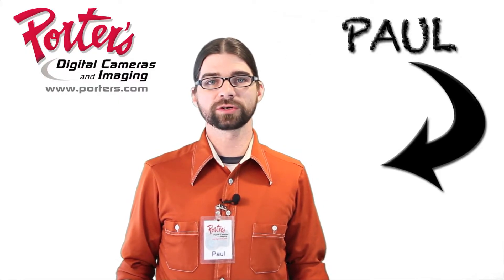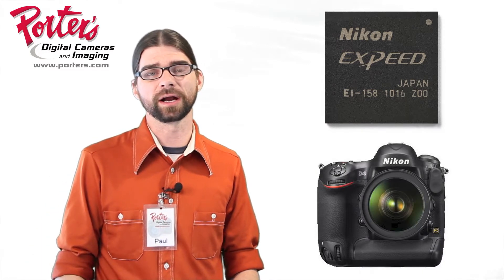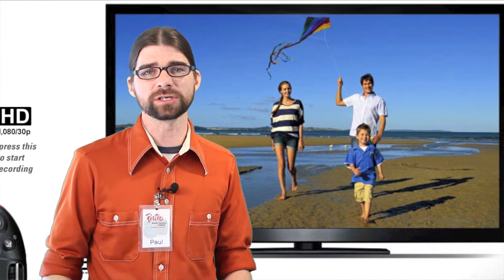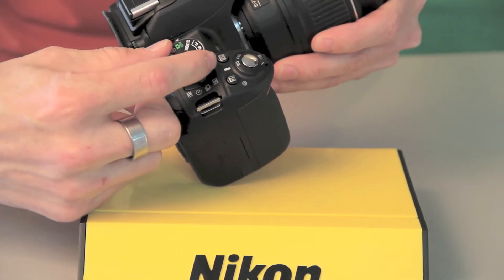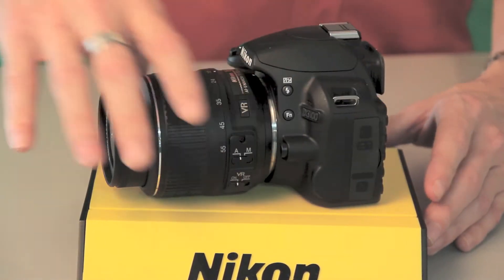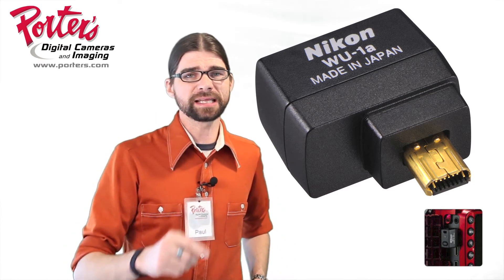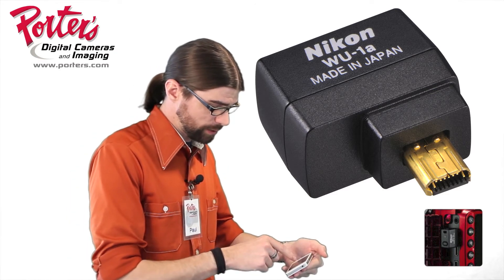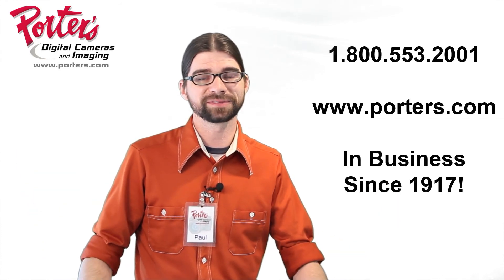Nikon D3200 Overview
Paul takes us through the major features of Nikon's D3200 DSLR camera.  24MP Sensor, Expeed 3 processor, improved HD Video features and the WU-1a wireless adapter all come to center stage.  for more details.